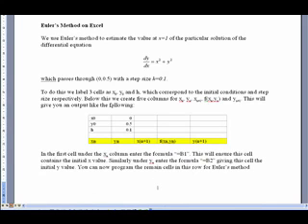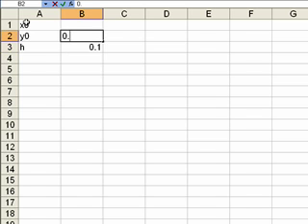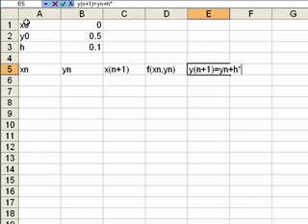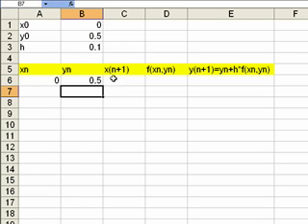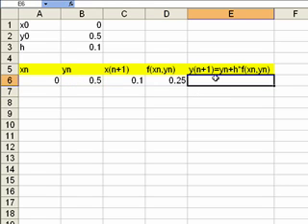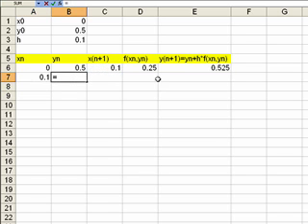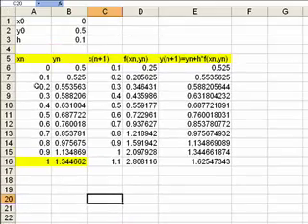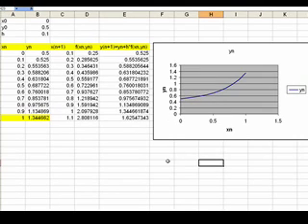MM2008 Euler Method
How to program the Euler Method in to Excel